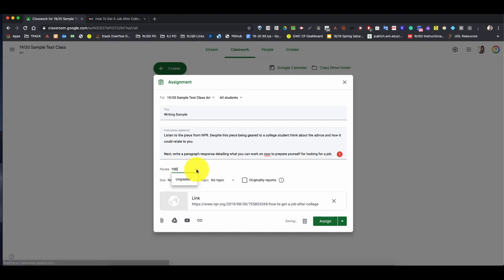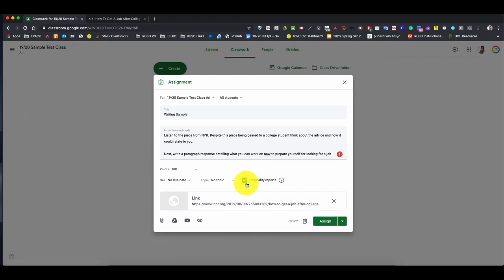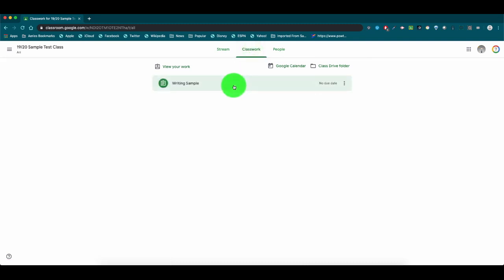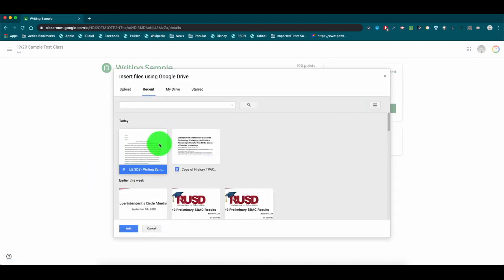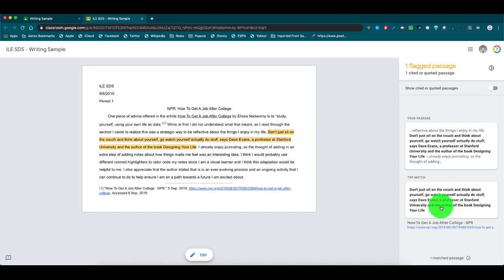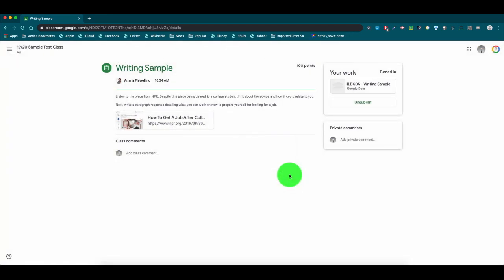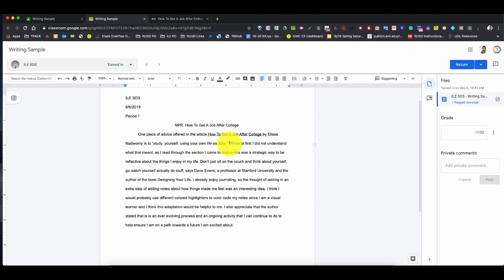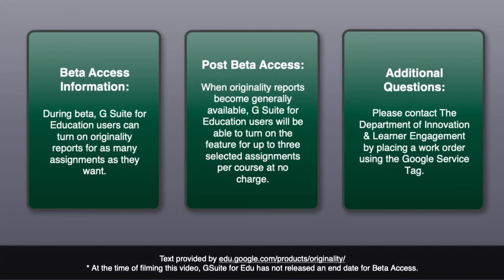Quick Tip #2- Originality Report Beta in Google Classroom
Learn how to use the Originality Report feature in Google Classroom. RUSD currently is in BETA for this feature.